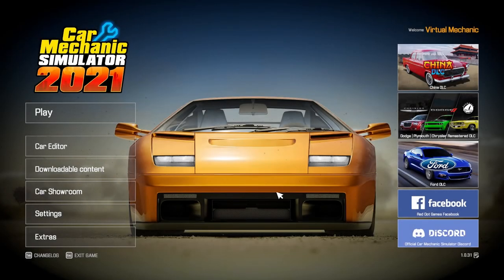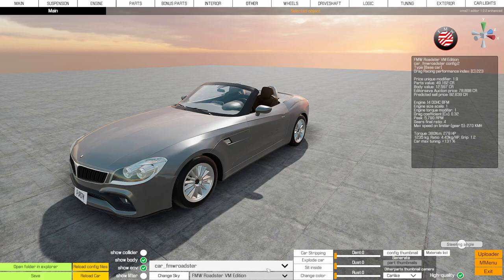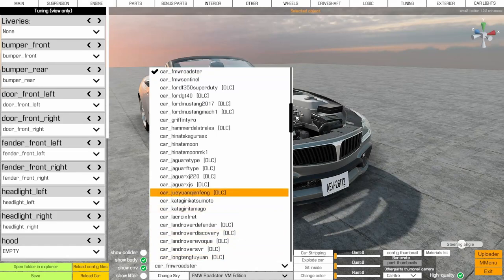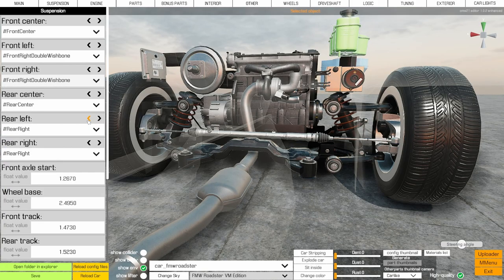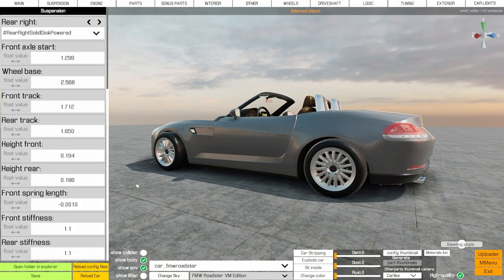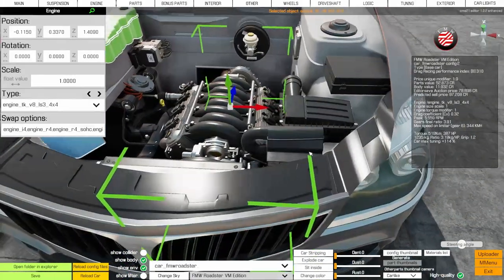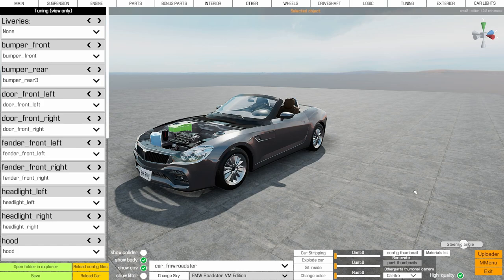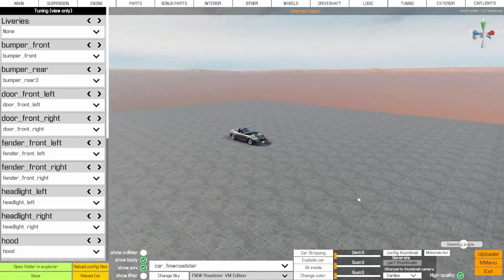Getting Started with the Car Editor - Car Mechanic Simulator 2021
Something completely different today, i was asked how to place a TK Aftermarket engine into a car, so i figured why not do a full video on getting started with the car editor and here we are. So today we have a few little tips for getting started in the car editor and trying out a few bits, so come on in and join us messing around in the editor especially as the new BMW DLC is out next week and to kick it off we have a new competition building one of the FMW lore cars you pick. We have 5 DLC codes to give away at at least 2 will be for console players maybe more, depends how sweet they look, come and join us on the official Red Dot Games discord server link below, take part and who knows maybe win yourself a free copy of the BMW DLC when it comes out.

For the Competitions and all Car Mechanic Simulator goodness
Reddot Games/Car Mechanic Simulator Discord server:

External Mods used:
QOL MOD